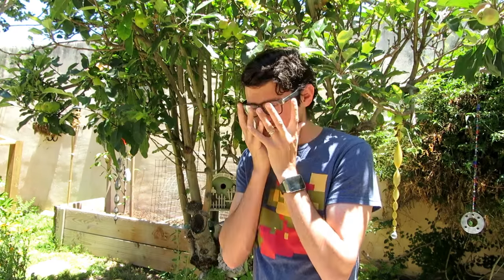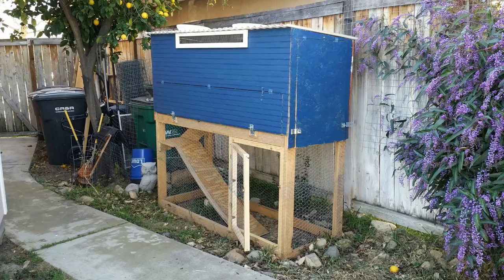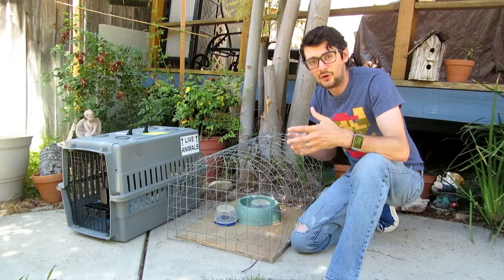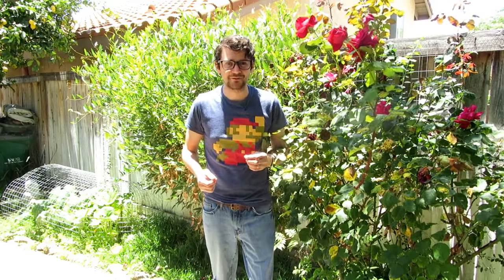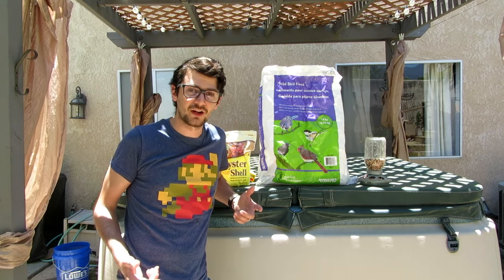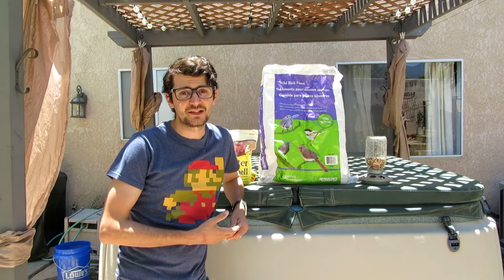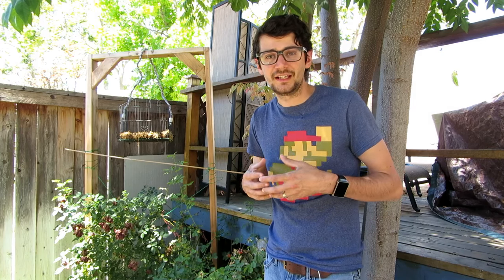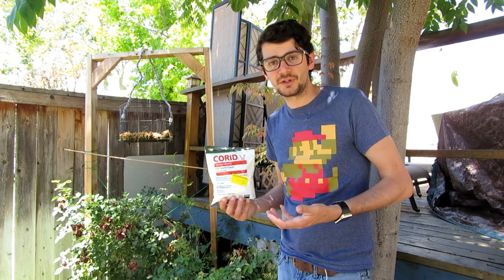Tips on Backyard Chickens, Quail and Other Fowl Play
Every individual that values self-reliance the way I do knows how important it is to grow your own food. In some cases, this means going outside of the conventional herb garden in the backyard.

In this video, I explain all the things you will need to know BEFORE you get your first chicken or quail. We discuss chicken coops and quail housing, how many birds should you have, what you should feed your birds and how to prevent common diseases once you get your chickens and quail.

For those of you looking for the proper dosage of Corid for chickens and quail:

This is the proper dosage for both chicken and quail affected by coccidiosis. PLEASE NOTE: This should be the ONLY source of drinking water for at least 5 days.

This dosage is based on a 1 gallon water/corid solution.
The preventative dose (.006%) for Corid Powder is 1/3 teaspoon.
The moderate outbreak dose (.012%) for Corid Powder is 3/4 teaspoon.
The severe outbreak dose (.024%) for Corid Powder is 1.5 teaspoons